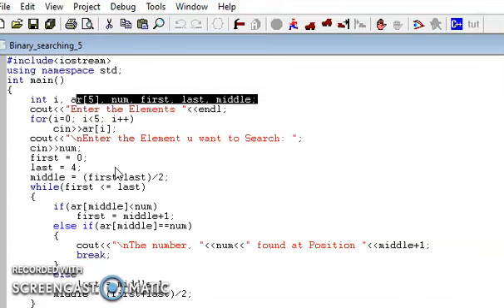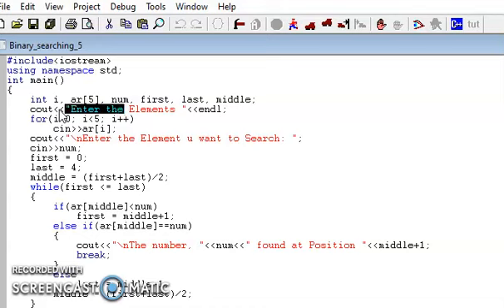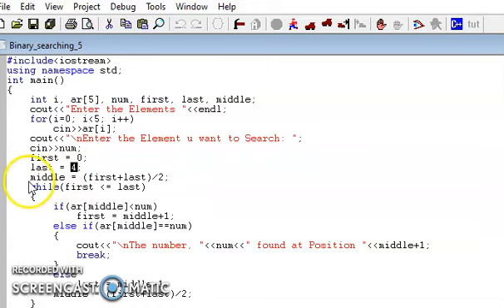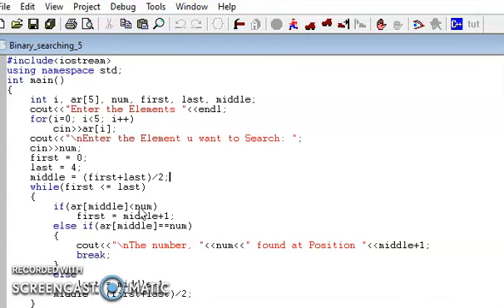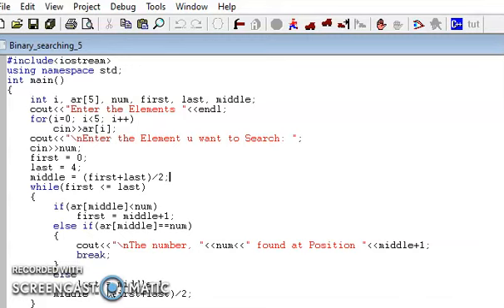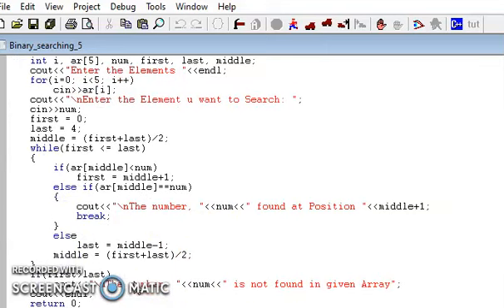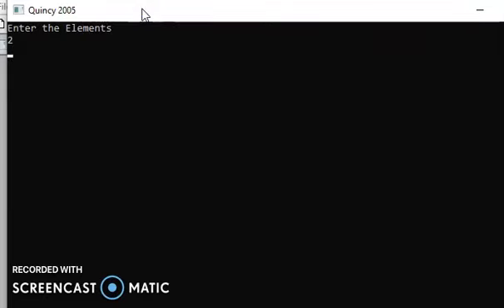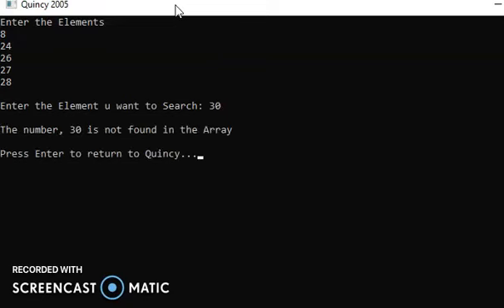Binary Searching C++ Implementation